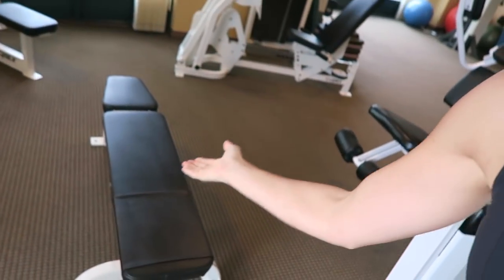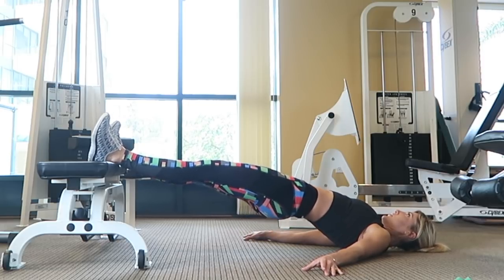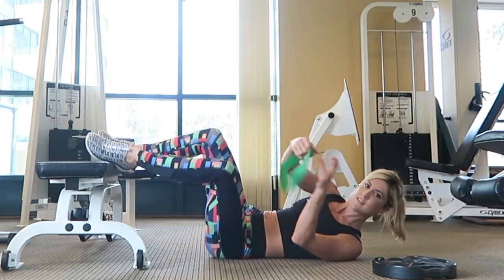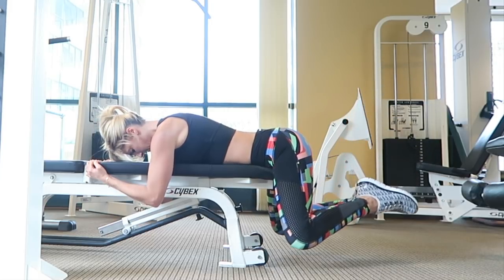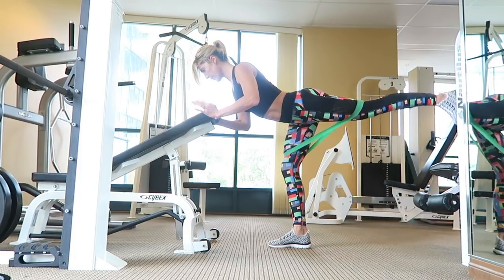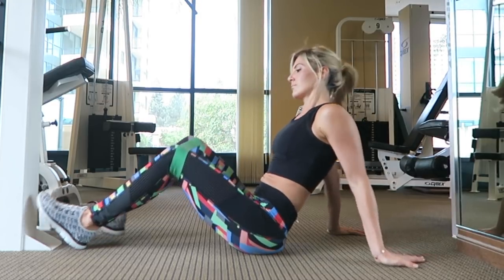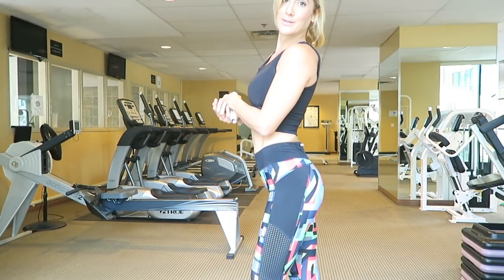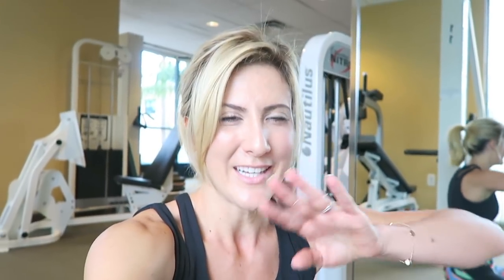NO Squat Booty Work [for people with knee pain] | LiveLeanTV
Knee Pain? But you still want a great booty of course. Definitely possible!

Try these exercises that train your booty without any pressure on the knees.

No Squats, No Lunges, Just booty isolation moves that are great for everyone!